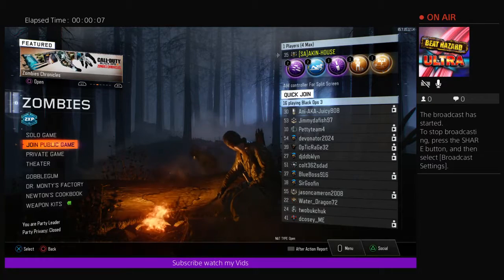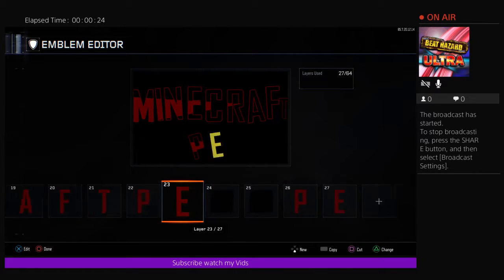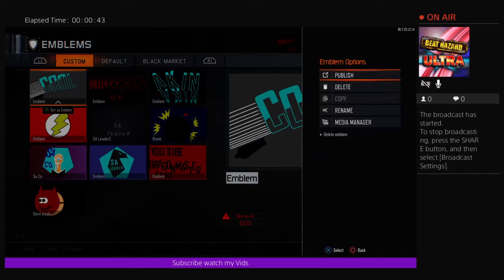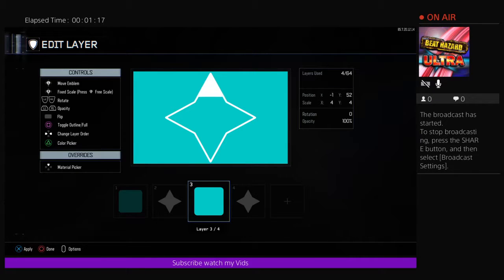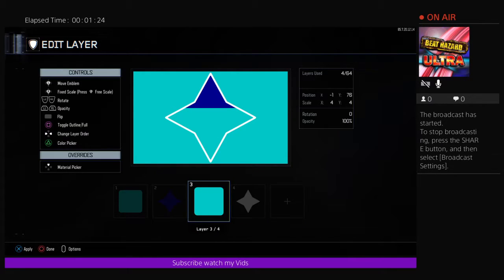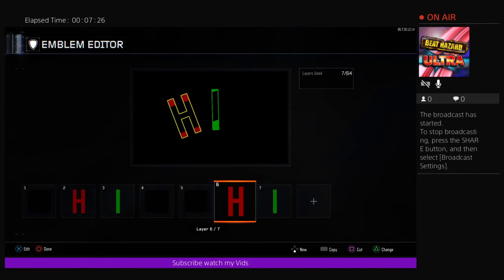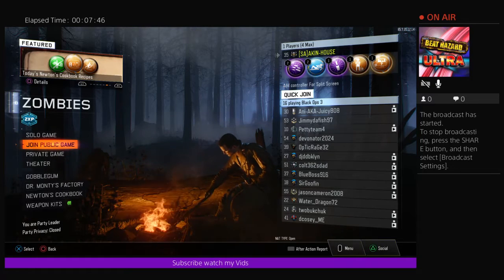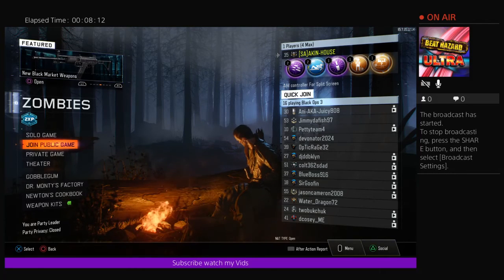BO3 Cool Emblem trick